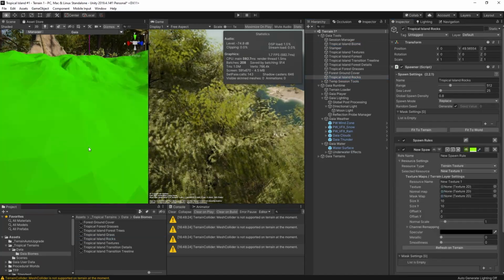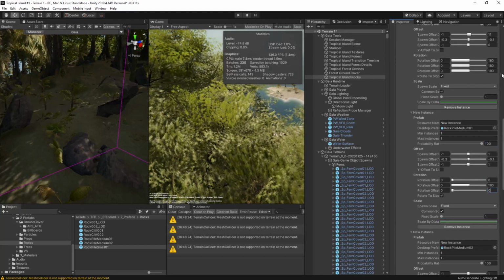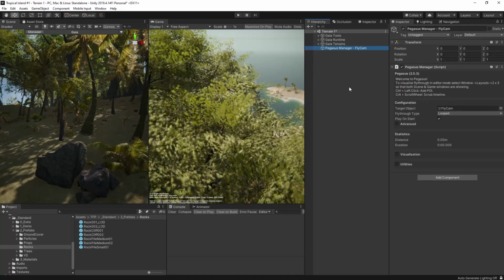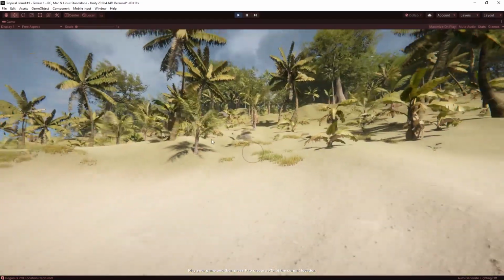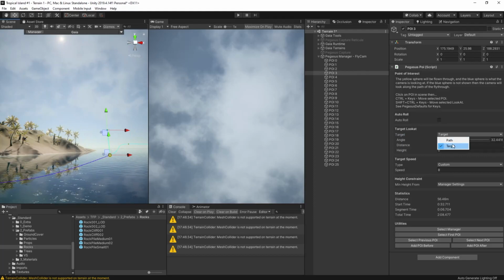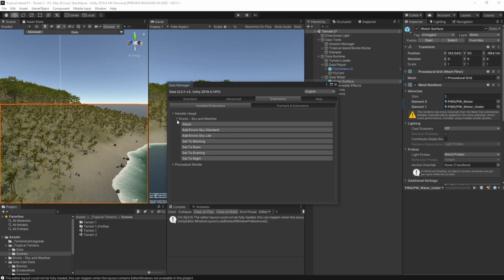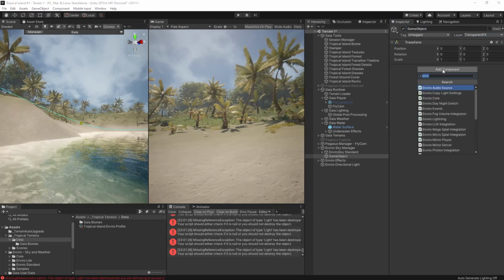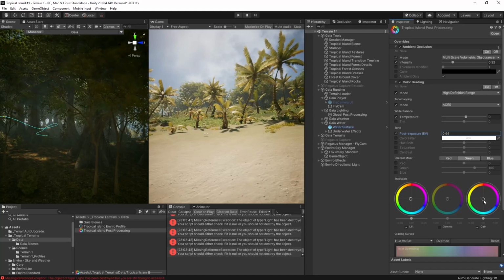Final polish for Tropical Forest | Enviro and Rocks (Part 5 of 5)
This is the final video in my short series focusing on creating a Unity Terrain using Tropical Forest Pack and Gaia. In this video we create a rocks spawner, install Enviro Sky and Weather and tune the post processing.

Checkout the earlier videos for tutorials on Gaia terrain creation and texturing and tree planting in a forest and the details spawners If you are impatient and don't want to work through these videos yourself you can download the biome configuration files from my GitHub repo, linked below. I've even done a video that what you can do in 20 minutes once you have these biomes

If you don't own one or both of the Tropical Forest Pack or Gaia you can find my affiliate links to the Unity Asset Store below (help me feed my Matcha habit, I'll do more videos).

00:00 Introduction and preview of the end result (of the series)
00:11 Create a Rock spawner in Gaia
02:18 Setup a Cinematic cut scene fly through
04:49 Add Enviro Sky and Weather using Gaia integration
06:15 Post processing for our Tropical Terrain
07:07 Final results and outro

Configuration files and other terrain goodies can be found in my Terrains repo in Github